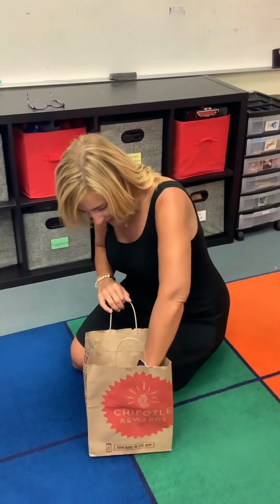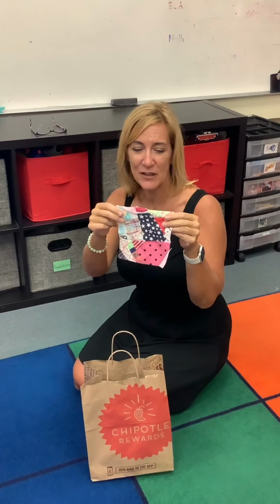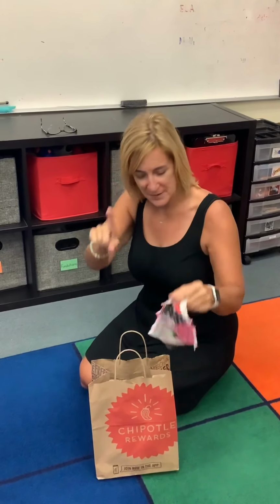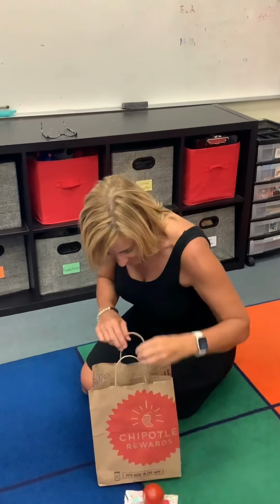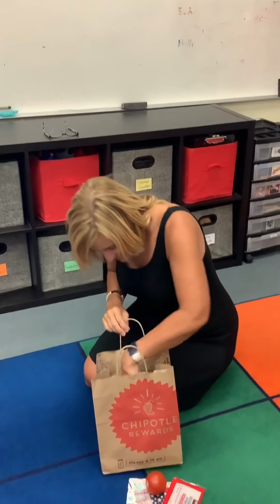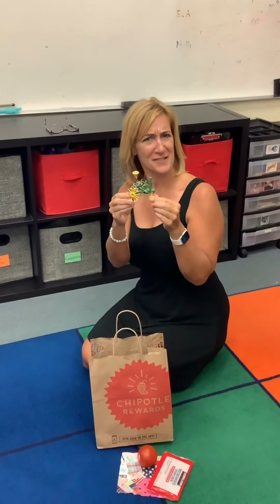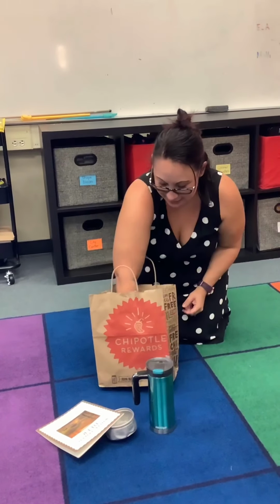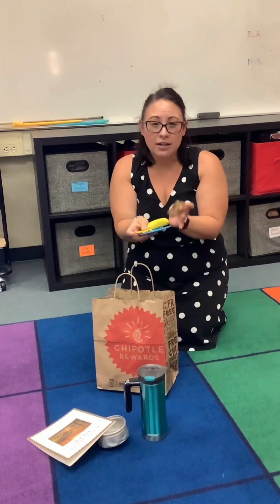All About Me Bags